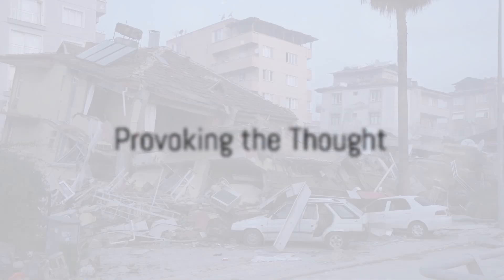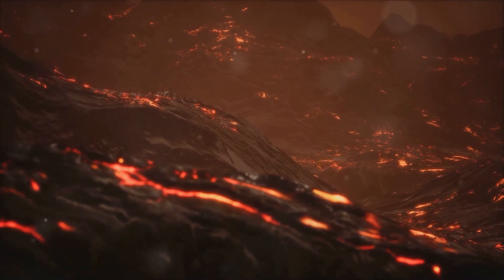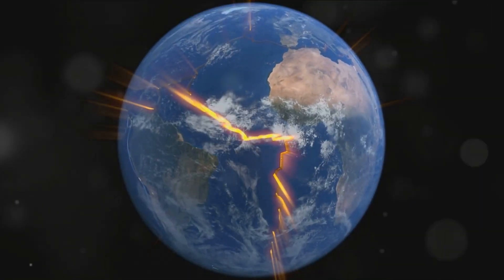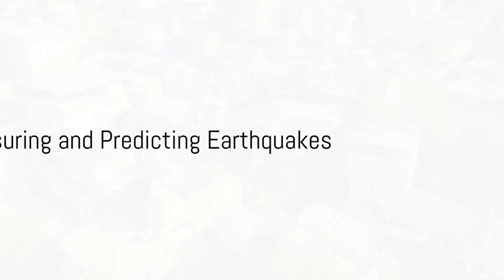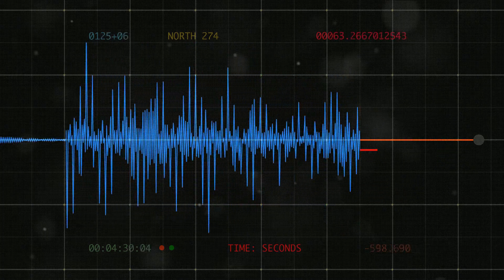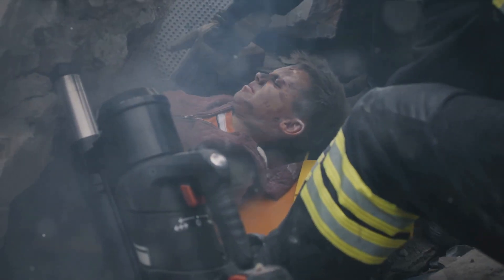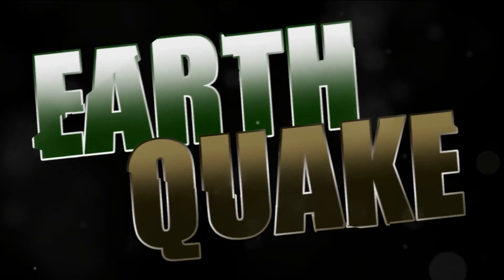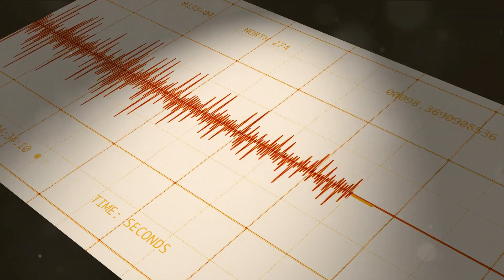The Truth About Earthquakes: How They Form And Impact Us | Infinite Wisdom Hub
In this video, you will dive into the fascinating world of earthquakes as we engage and factually explain the complex science behind these natural phenomena. From tectonic plate movements to seismic waves, you'll gain a deeper understanding of how and why earthquakes occur.

Join us as we unravel the mysteries of the Earth's crust and explore the important role that earthquakes play in shaping our planet. Whether you're a science enthusiast or simply curious about the forces of nature, this video will leave you more informed and intrigued.

If you enjoyed this topic, be sure to check out the following for further exploration of this topic:

📕 The Great Quake: How the Biggest Earthquake in North America Changed Our Understanding of the Planet  📕

Audible Audiobook
Kindle E-Book
Hardcover Book
Paperback Book

✅Timestamps:

00:00:00
Provoking the Thought
00:00:33
Earth's Layers and Plate Tectonics
00:02:39
The Science of Seismic Waves
00:04:33
Measuring and Predicting Earthquakes
00:06:45
The Human Angle
00:08:51
The Power of Understanding
00:10:21
Outro

This video is about The Truth About Earthquakes: How They Form And Impact Us. But It also covers the following topics:

Why Do Earthquakes Happen
Tectonic Plate Movements
Impact Of Earthquakes

Video Title: The Truth About Earthquakes: How They Form And Impact Us | Infinite Wisdom Hub

✅  About Infinite Wisdom Hub.

Welcome to the Infinite Wisdom Hub, your haven for unending enlightenment and profound exploration. Our channel explores boundless knowledge, insightful perspectives, and timeless wisdom.

Get into a world of profound insights. We curate and share diverse, thought-provoking content, from philosophical musings to practical life lessons.